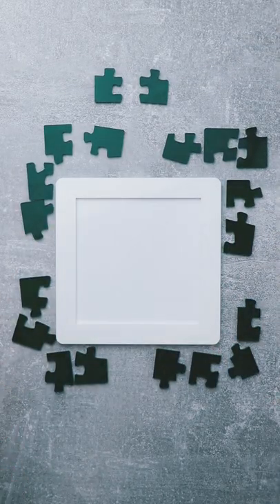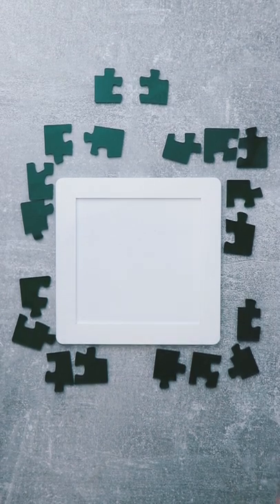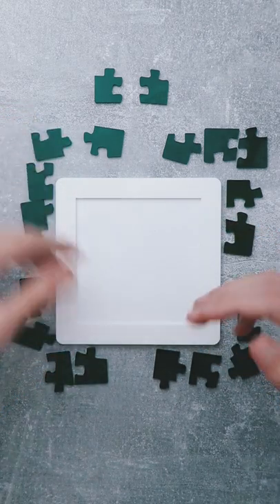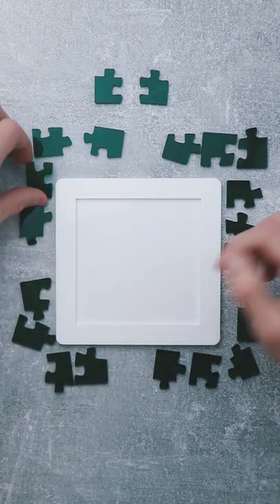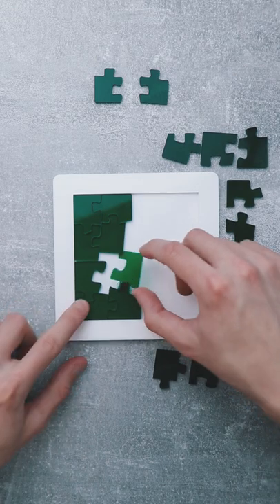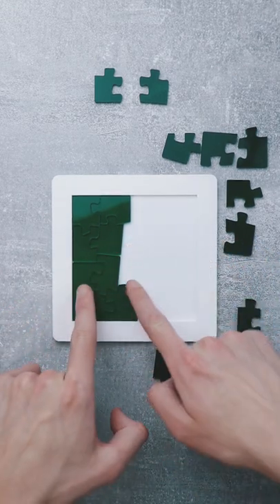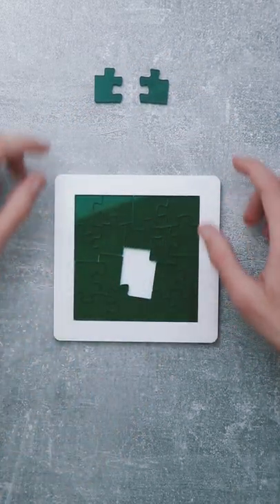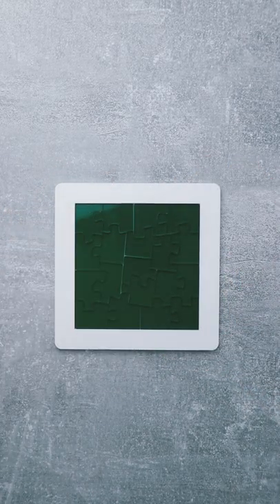Jigsaw 19 by Yuu Asaka - Corners Only?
Jigsaw 19 by Yuu Asaka is one of the most unusual puzzles I've solved. Super clever and satisfying!